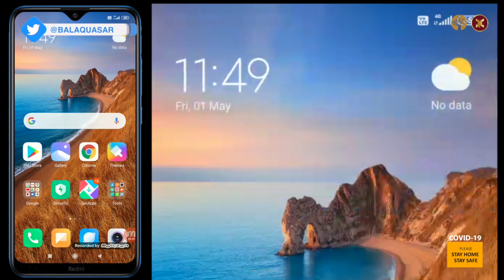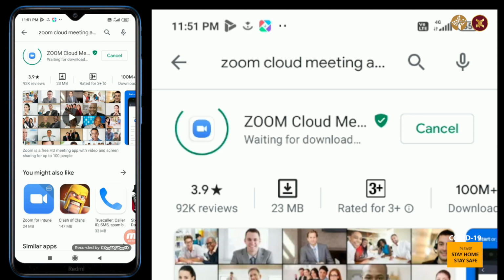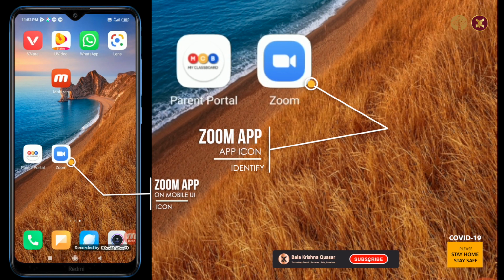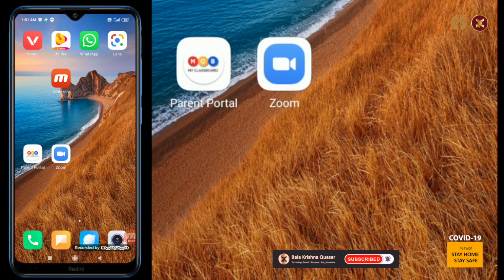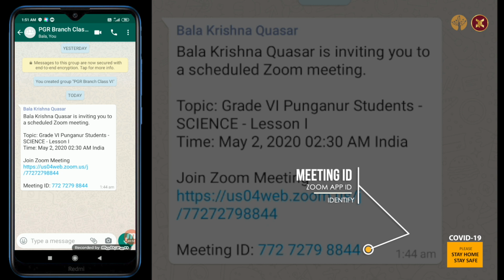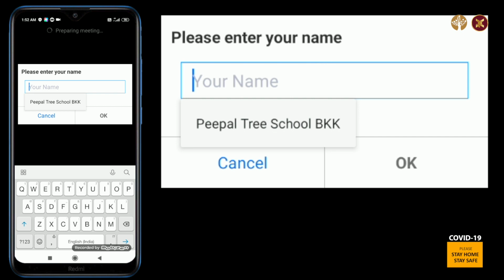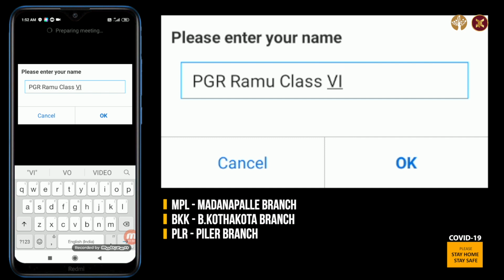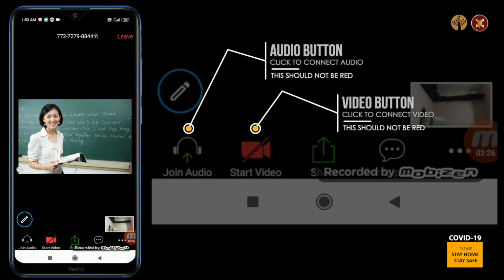How to use Zoom App for Online Classes? (For Students)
Learning should never be stopped! with this priority, Peepal Tree Group of Institutions conducts online classes for students during the COVID 19 Lockdown. This video is specially designed for the students and parents to explain how to JOIN MEETING using the ZOOM Application.